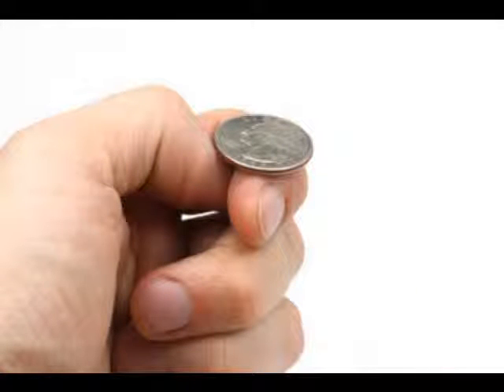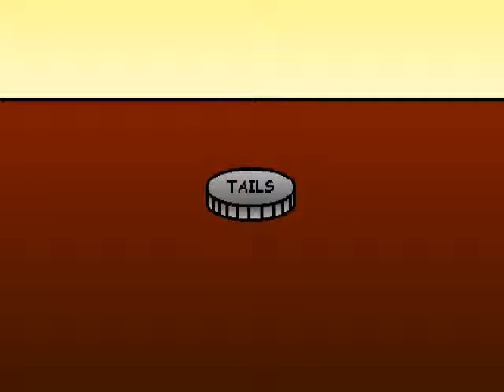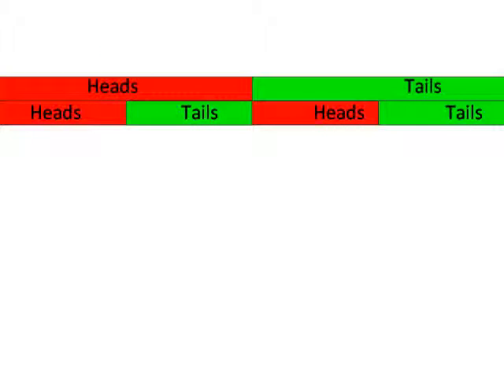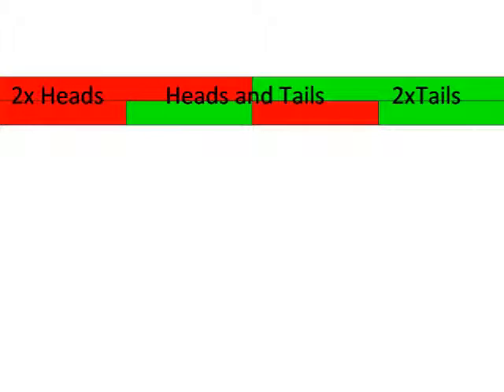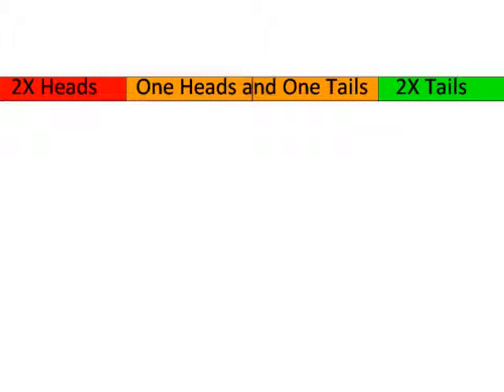An Introduction to Chance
INTCC Proj